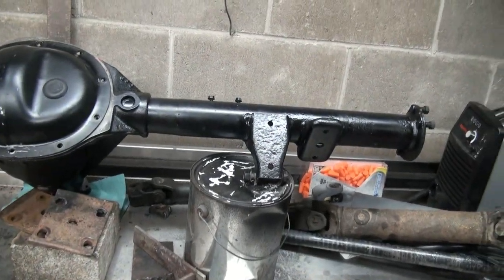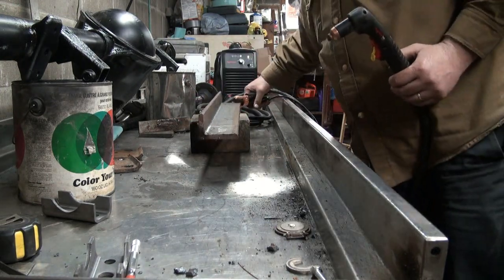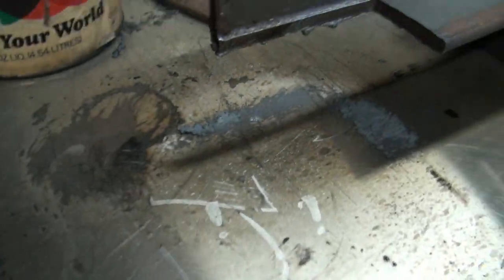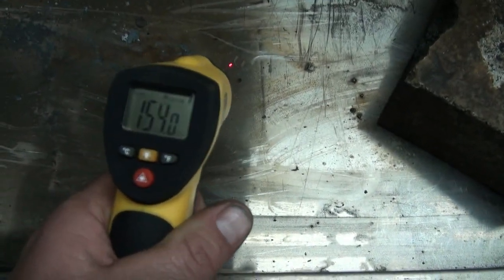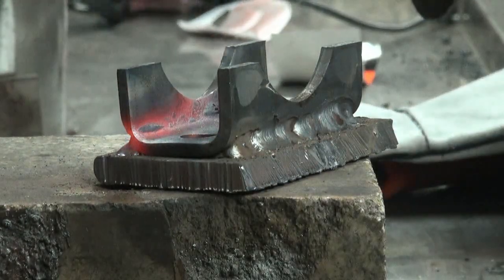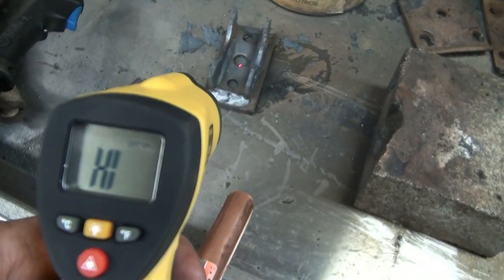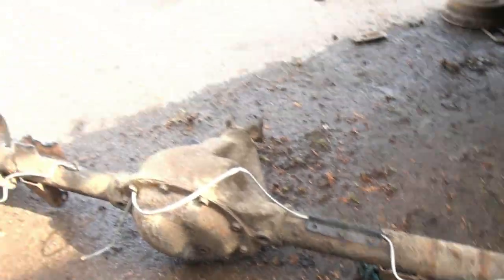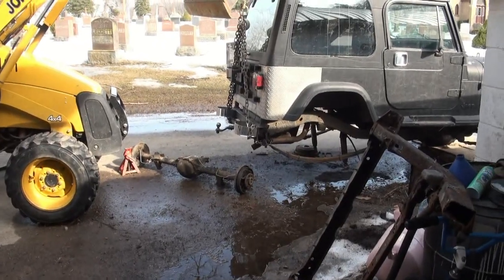more suspension work and the ups guy came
more suspender work and the ups guy came